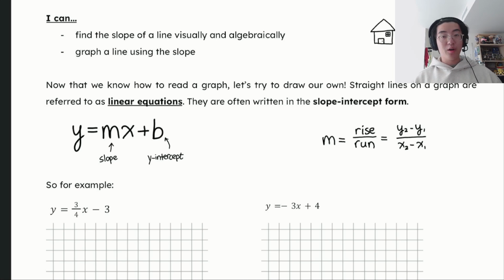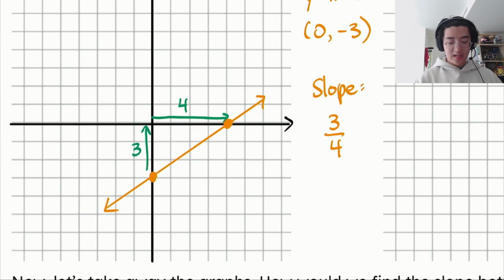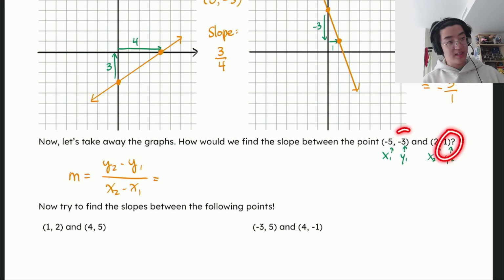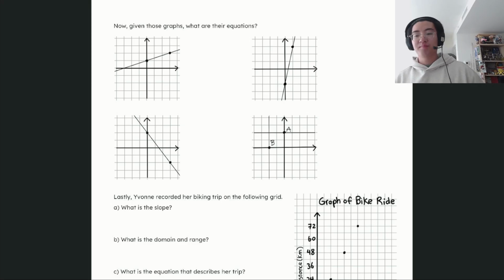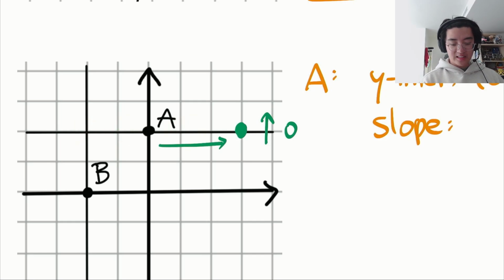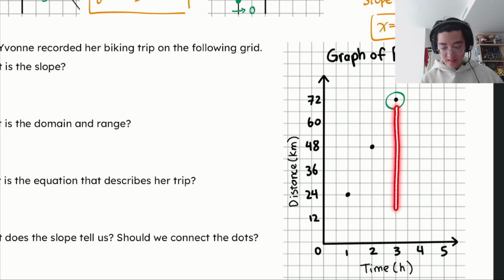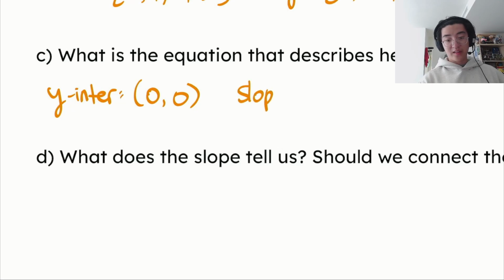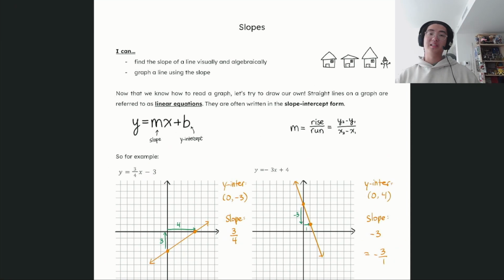Slopes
A lesson on the slope-intercept form, and finding equations based on slopes and y-intercepts. Good luck practicing, but remember to stay hydrated! :)